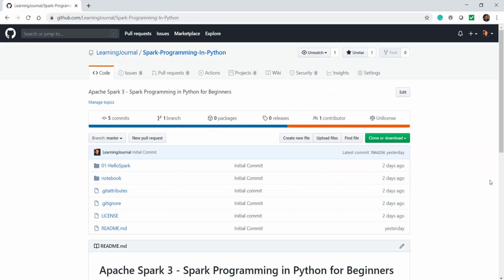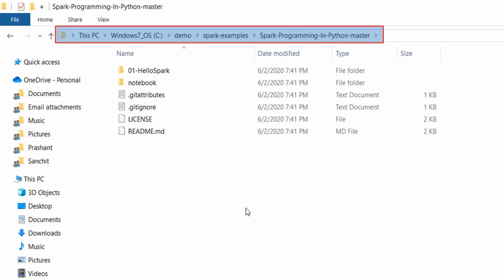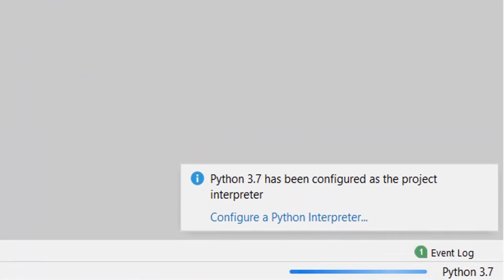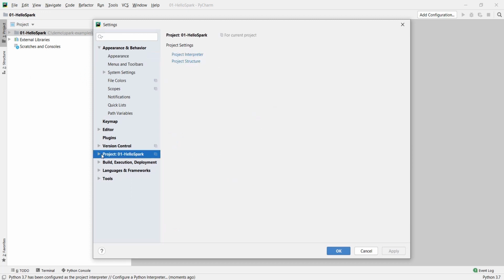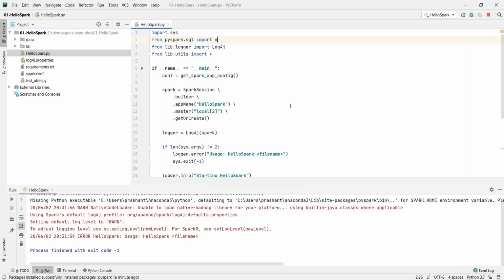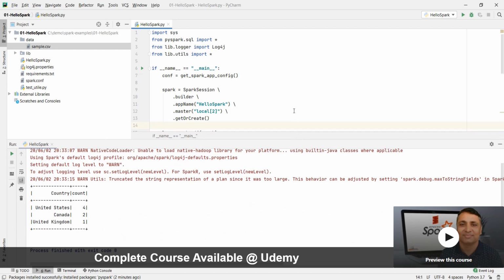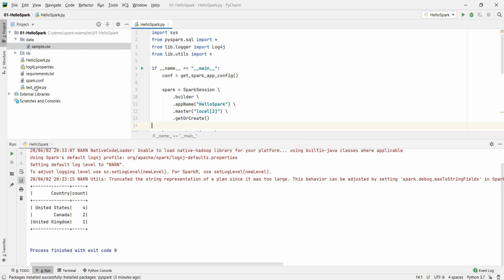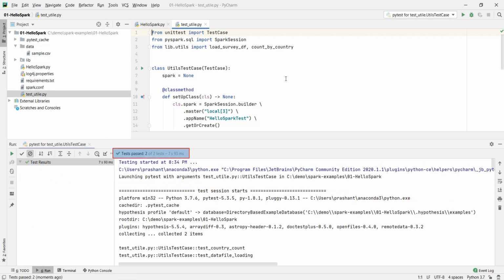Setup your Spark development IDE on your local machine and learn to develop test and debug Spark pro